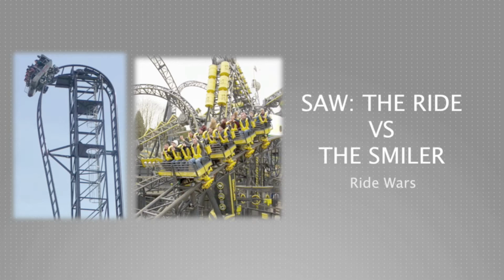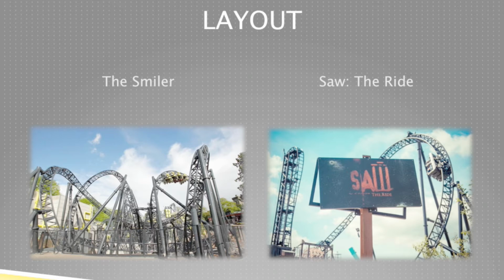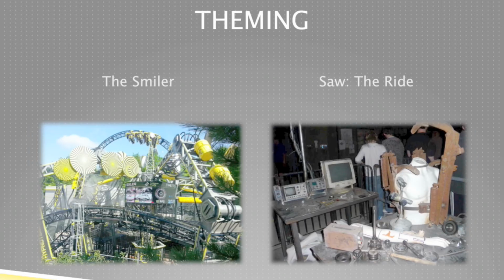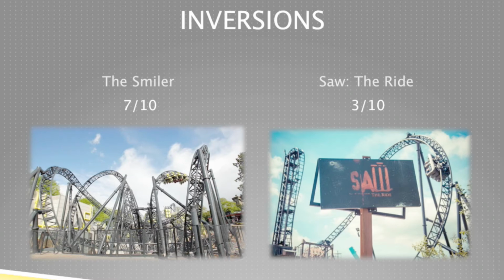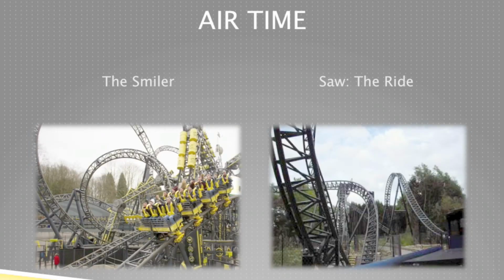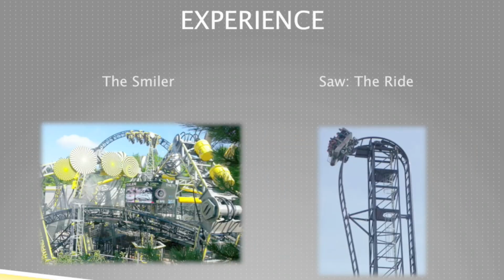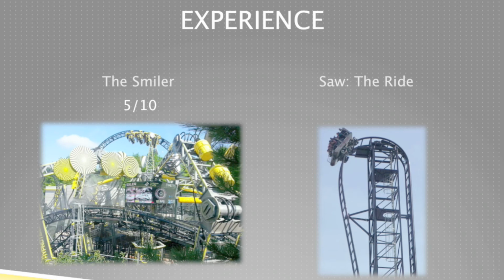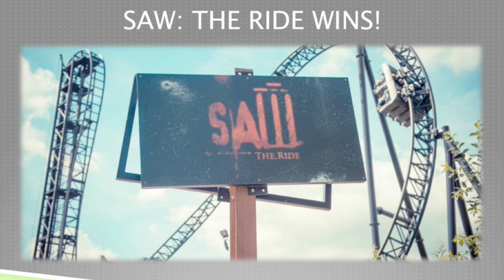The Smiler vs Saw: The Ride (RIDE vs RIDE)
In the first episode of the new and improved RIDE vs RIDE, we pit the country's two major Gerstlauers - The Smiler and Saw: The Ride - against each other in an epic battle to find out which one is better. Which is better in your opinion?